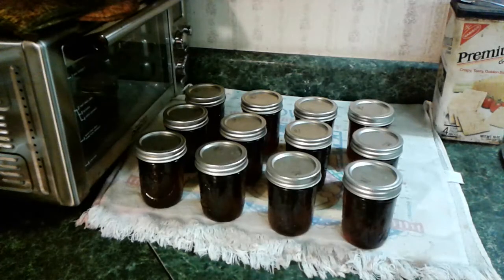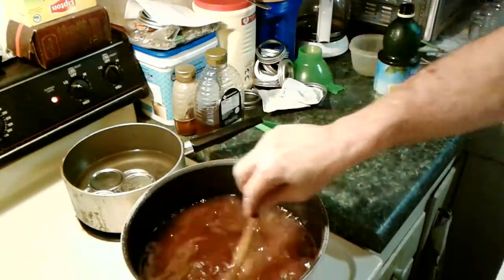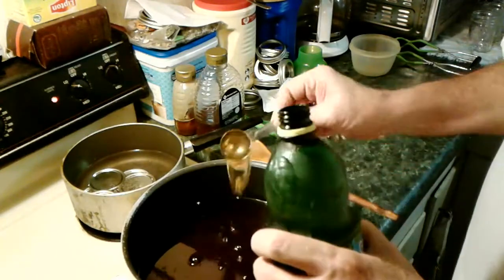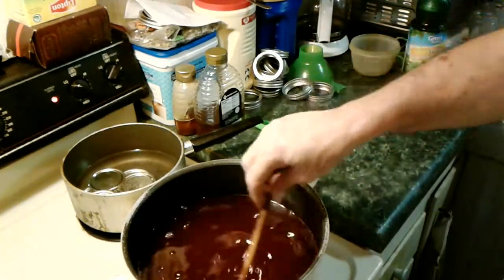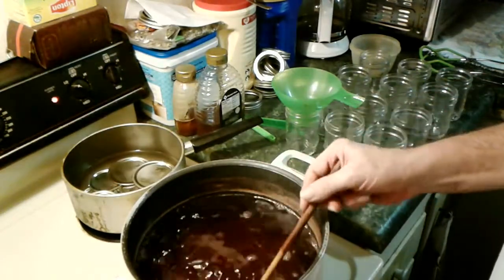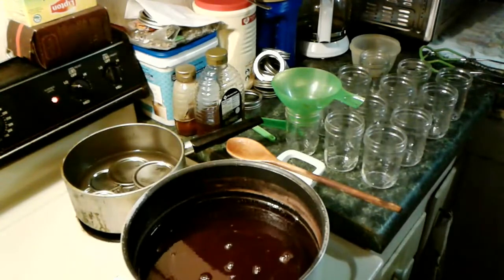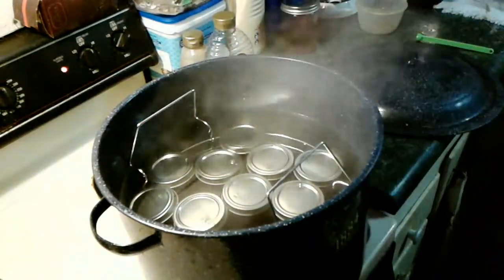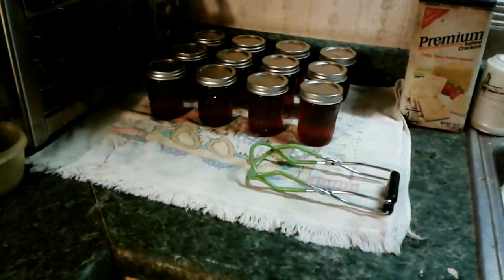Let's (try to) make Beauty Berry Jelly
Recently I harvested a good many American Beauty Berries from my yard.  I recorded the process of turning the berries to juice/infusion, and now it is time to turn some of that juice into jelly.  I have found a number of inconsistencies in the many recipes I have researched so I tried here to clarify some of the issues.
However, I MUST admin that I was not entirely successful in producing the jelly.  It simply did not gel, and so I was left with Beauty Berry syrup instead.
Feel free to point out my mistakes in the comments but please be gentle.  I'm new to this and I'm trying to learn.